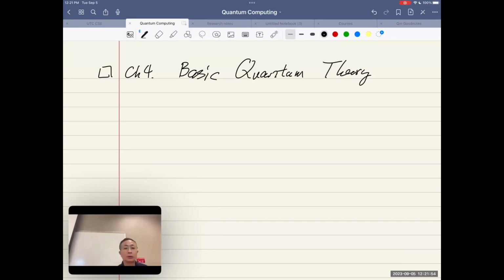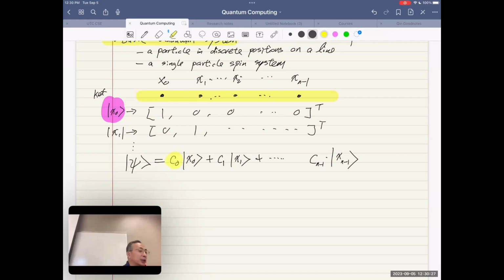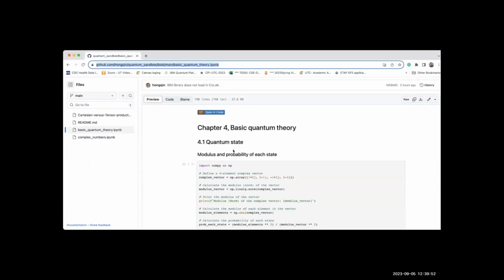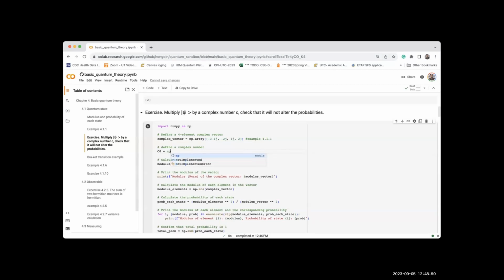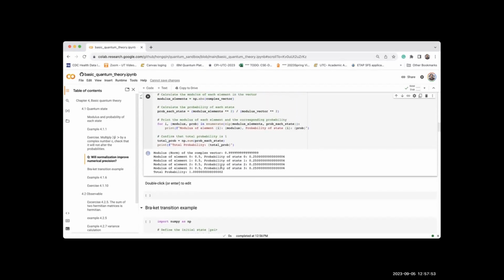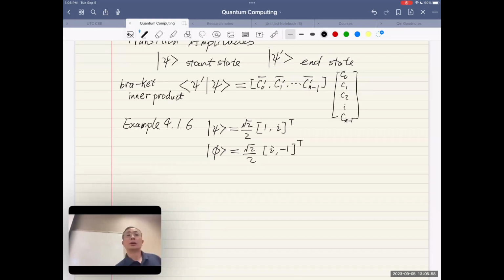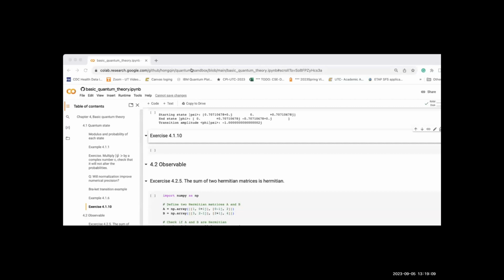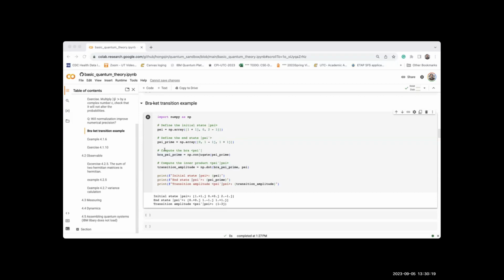Chapter 4, part 1. Basic quantum theory: quantum state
Basic quantum theory: quantum state, fall 2023, UTC